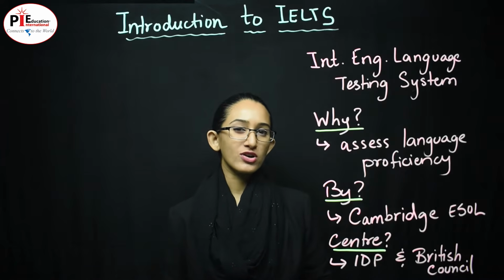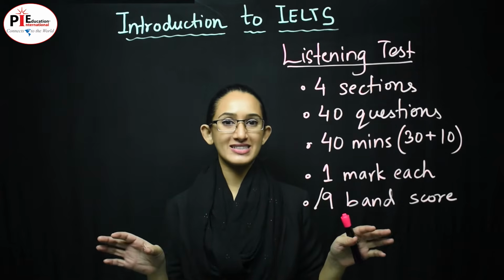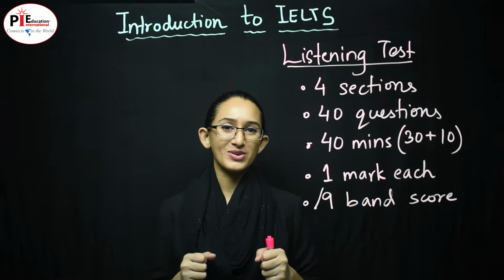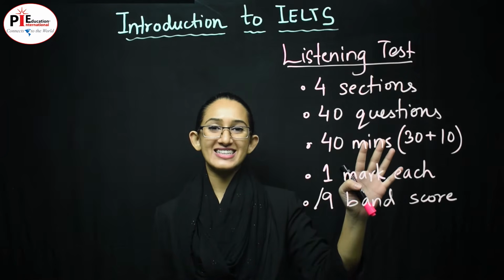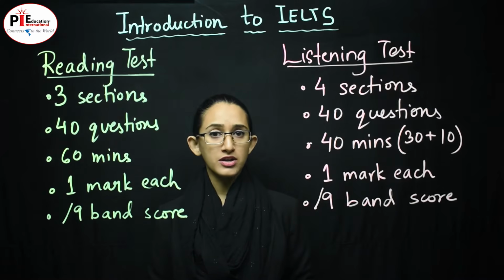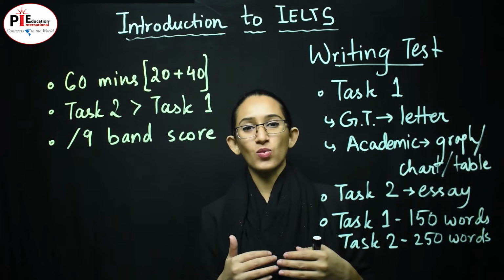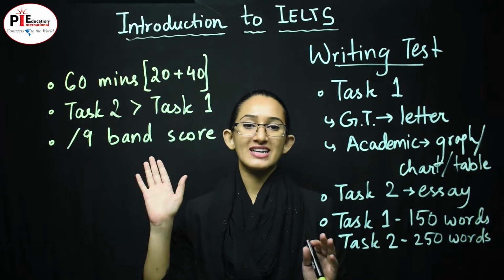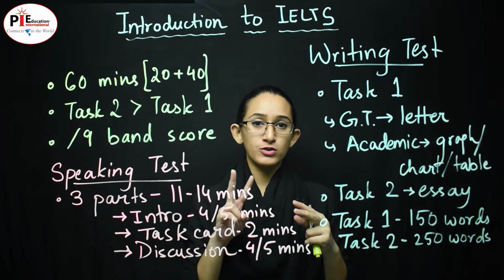IELTS E- LEARNING | PIE Academy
🔻 𝐄𝐧𝐫𝐨𝐥𝐥 in our 𝐈𝐄𝐋𝐓𝐒 course and let us help you achieve your academic and career goals. Having 𝟏𝟖 𝐲𝐞𝐚𝐫𝐬+ of vast industry experience 𝐏𝐈𝐄 has helped 𝐭𝐡𝐨𝐮𝐬𝐚𝐧𝐝𝐬 of students from around the world. 𝐏𝐈𝐄 is the One Stop Hub For 𝐈𝐄𝐋𝐓𝐒.

𝐏𝐈𝐄 𝐈𝐧𝐭𝐞𝐫𝐧𝐚𝐭𝐢𝐨𝐧𝐚𝐥 𝐄𝐝𝐮𝐜𝐚𝐭𝐢𝐨𝐧 is a 𝐋𝐞𝐚𝐝𝐢𝐧𝐠, 𝐀𝐰𝐚𝐫𝐝 𝐖𝐢𝐧𝐧𝐢𝐧𝐠 & 𝐆𝐥𝐨𝐛𝐚𝐥𝐥𝐲 recognized company. Having 𝟏𝟖 𝐲𝐞𝐚𝐫𝐬+ of vast industry experience 𝐏𝐈𝐄 has helped thousands of students from around the world. Whether you're looking to study at a 𝐓𝐨𝐩 𝐮𝐧𝐢𝐯𝐞𝐫𝐬𝐢𝐭𝐲, improve your 𝐄𝐧𝐠𝐥𝐢𝐬𝐡 𝐥𝐚𝐧𝐠𝐮𝐚𝐠𝐞 skills, or simply explore a 𝐧𝐞𝐰 𝐜𝐨𝐮𝐧𝐭𝐫𝐲, 𝐏𝐈𝐄 𝐀𝐜𝐚𝐝𝐞𝐦𝐲 has a 𝐩𝐫𝐨𝐠𝐫𝐚𝐦 that's 𝐩𝐞𝐫𝐟𝐞𝐜𝐭 for you.

✅ UK
✅ USA
✅ CANADA
✅ MALAYSIA
✅ AUSTRALIA

📕 𝐖𝐞 𝐡𝐚𝐯𝐞 𝐜𝐨𝐮𝐫𝐬𝐞𝐬 :
✅ Basic English
✅ IELTS
✅ GED
✅ SAT
✅ GRE
✅ TOEFL
✅ GMAT
& more

📍  𝐖𝐞 𝐚𝐫𝐞 𝐭𝐡𝐞 𝐀𝐮𝐭𝐡𝐨𝐫𝐢𝐳𝐞𝐝 𝐓𝐞𝐬𝐭𝐢𝐧𝐠 𝐂𝐞𝐧𝐭𝐞𝐫 :
✅ IDP IELTS
✅ GED &
✅ Pearson.
Like & Follow our Facebook page for updates

𝐕𝐢𝐬𝐢𝐭 𝐎𝐮𝐫 𝐁𝐫𝐚𝐧𝐜𝐡𝐞𝐬 𝐨𝐟 𝐏𝐈𝐄 𝐀𝐜𝐚𝐝𝐞𝐦𝐲

🔰 𝐁𝐚𝐧𝐚𝐧𝐢 𝐁𝐫𝐚𝐧𝐜𝐡:
 House 114, Road 12, Block E, Dhaka - 1213

🔰 𝐃𝐡𝐚𝐧𝐦𝐨𝐧𝐝𝐢 𝐁𝐫𝐚𝐧𝐜𝐡:
 House 58, Dhanmondi Road 3/A,
 Satmasjid Road, Dhaka-1209

🔰 𝐔𝐭𝐭𝐚𝐫𝐚 𝐁𝐫𝐚𝐧𝐜𝐡:
10 Gausul Azam Ave, Dhaka-1230

🔰 𝐒𝐢𝐝𝐝𝐞𝐬𝐡𝐰𝐚𝐫𝐢 𝐁𝐫𝐚𝐧𝐜𝐡:
40, 41 Siddeshwari Circular Road, Dhaka - 1217